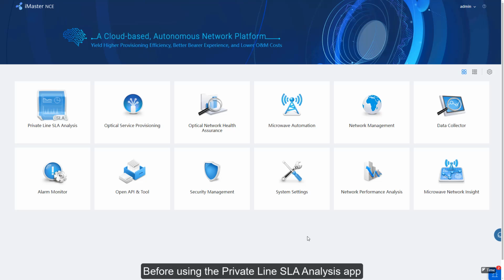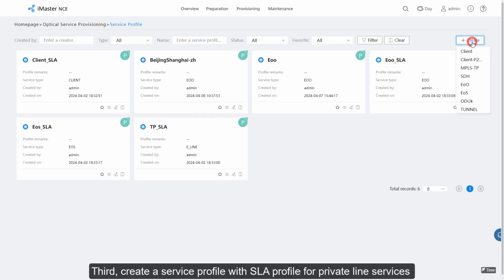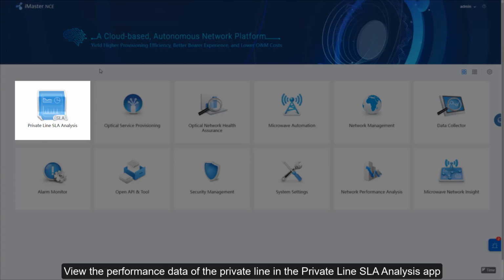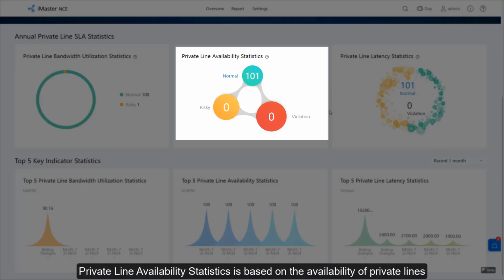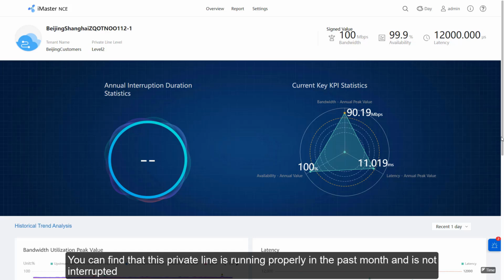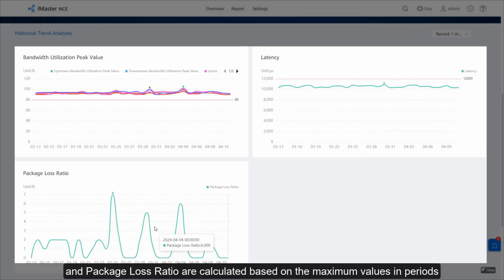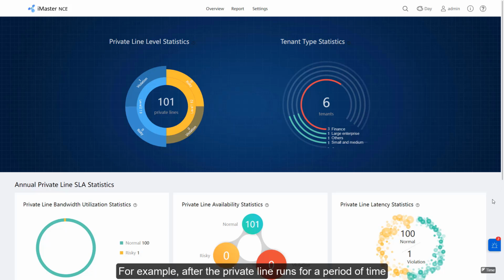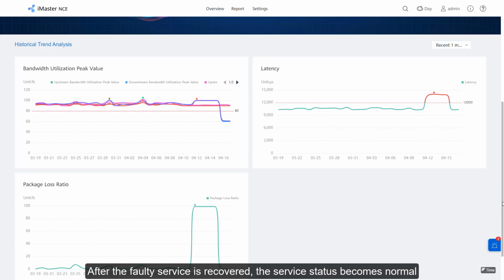NCE T AT A Glance Service SLA Analysis